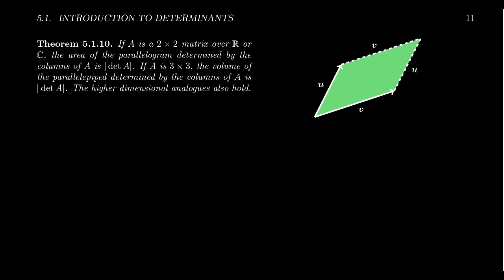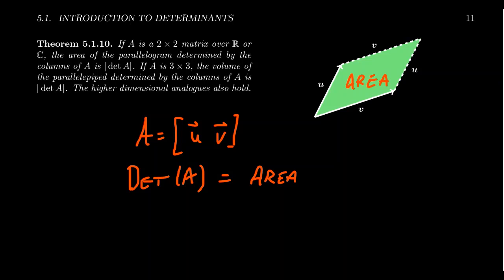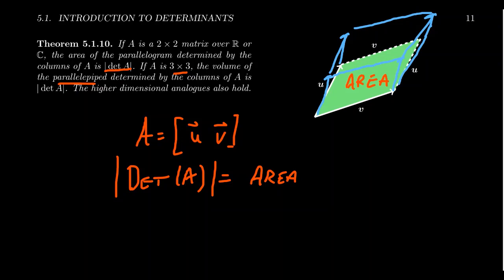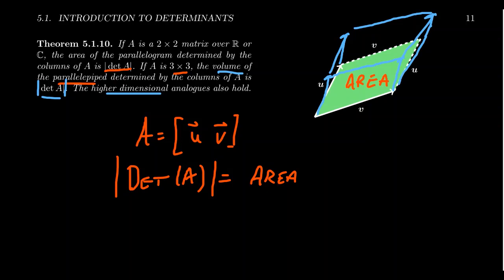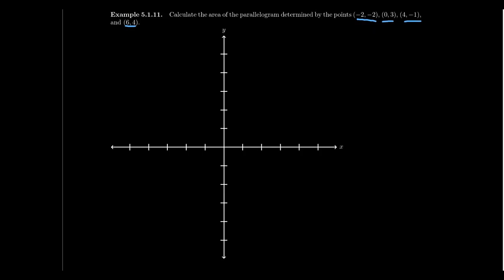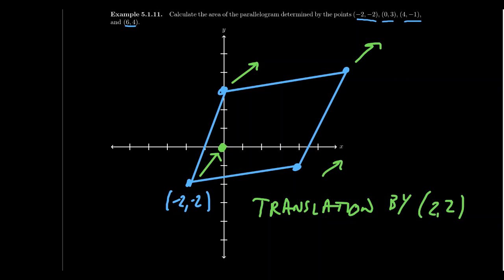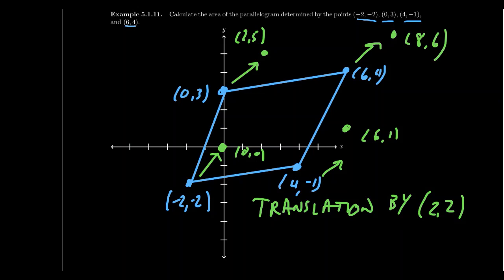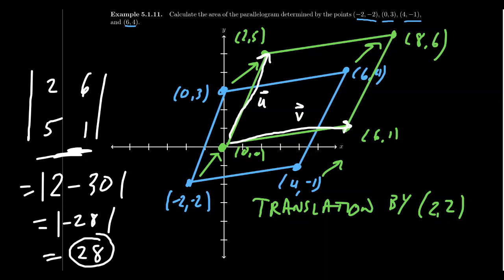The Determinant and Area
In this video, we demonstrate how the determinant computes the geometric measure of a matrix, that is, area, volume, hyper-volume, etc.

This lecture covers section 5.1 - Determinants from the book. This is part 3 of 3 videos from this section.